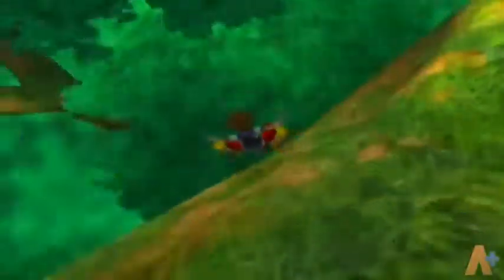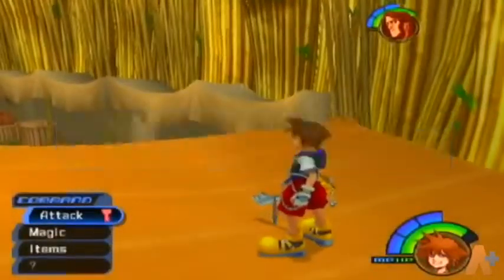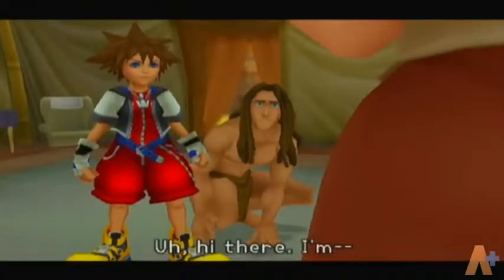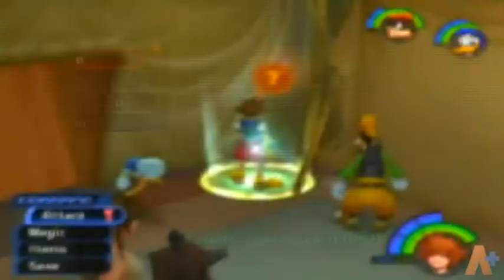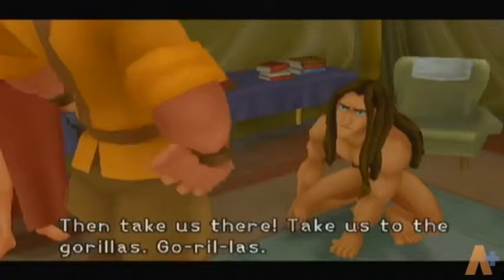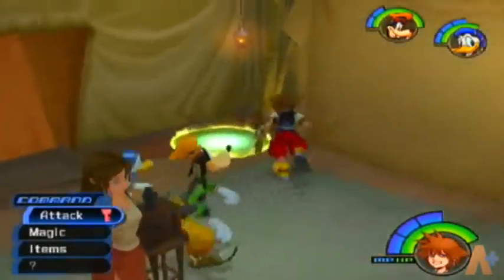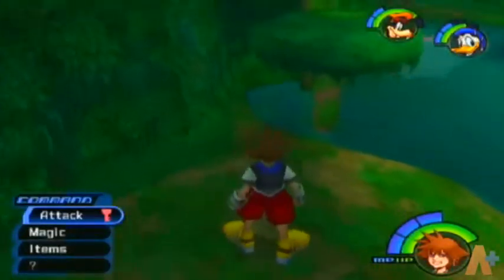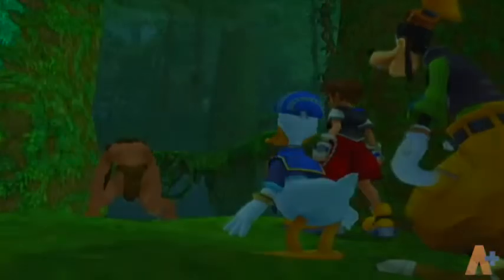Kingdom Hearts Part 19- The Most Boring of Tree Slides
A commentary of the original Kingdom Hearts

Commentator: Hatok, Ernesto Guillermo

In this episode: hatok and ernesto discuss villain types

Kingdom Hearts is owned by Square Enix and Disney